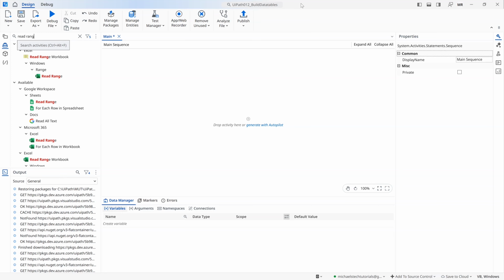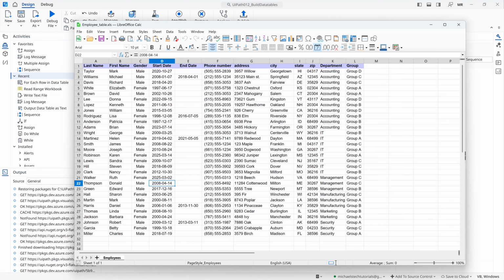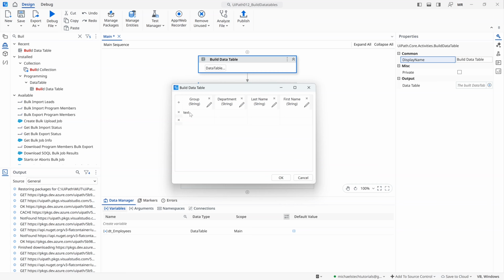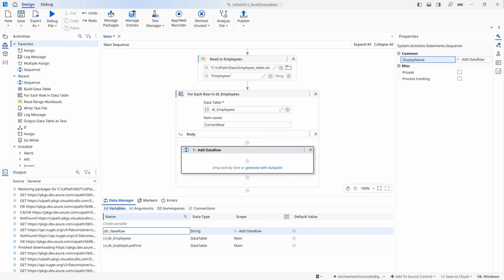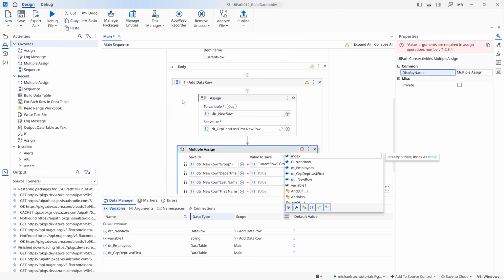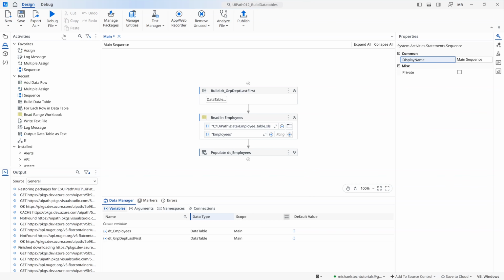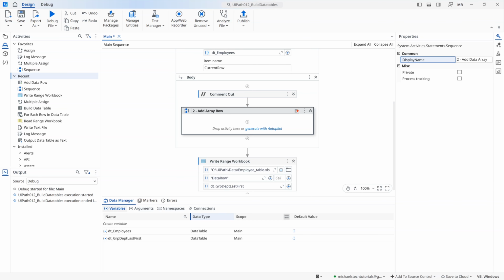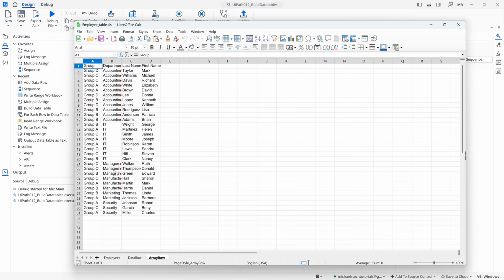UiPath (012) - Build Datatable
We look at how to build a datatable to create custom datatable columns and custom column data type.

Then we look at two ways to populate the new datatable and write the datatable out to an Excel file.